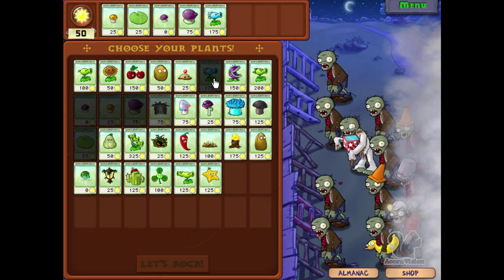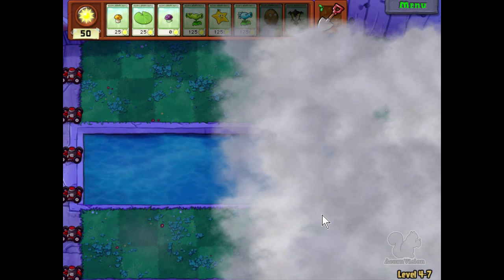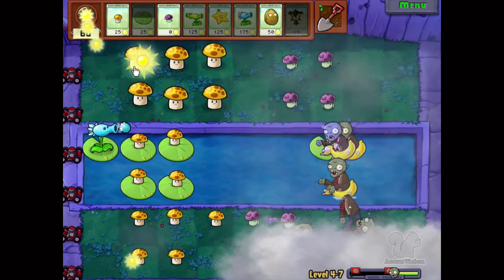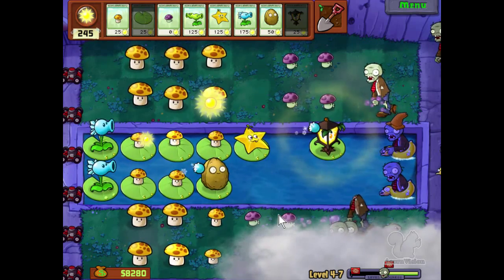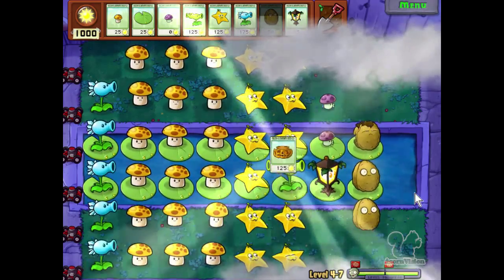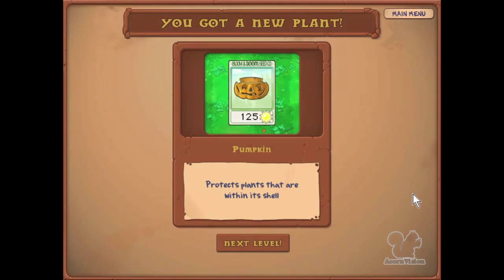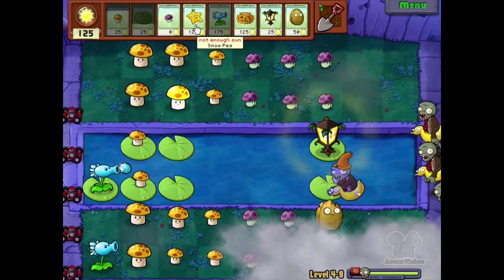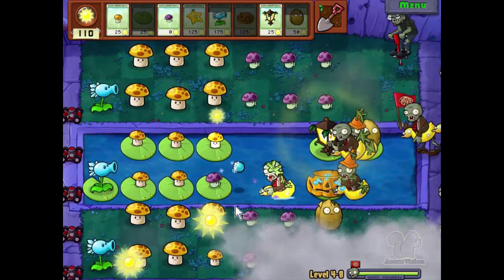Plants vs. Zombies - Chapter 4 Levels 7 & 8 - Gameplay Walkthrough [4-7, 4-8]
P.S. If you did enjoy the video, I’d really appreciate it if you could please rate the video ^_^

Plants vs. Zombies Walkthrough - Chapter 4 - Levels 7 & 8 [4-7, 4-8]

Back Garden - Night - Pool - Water - Fog - Mushrooms